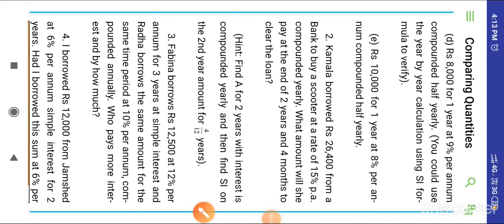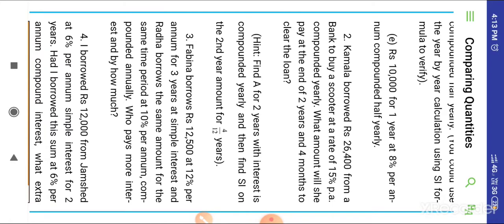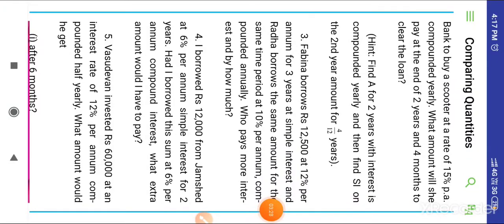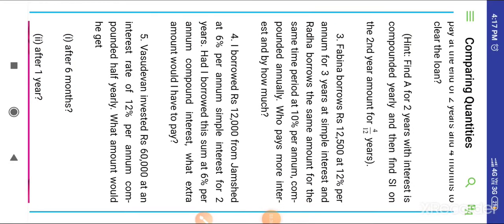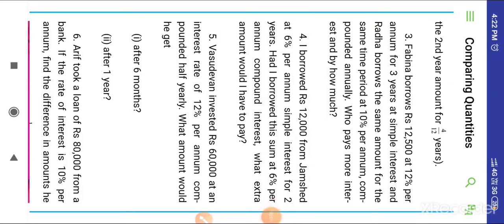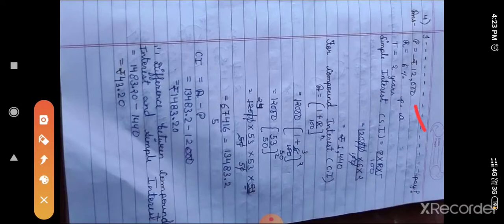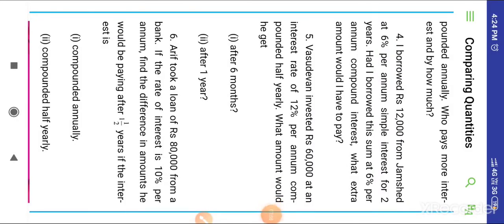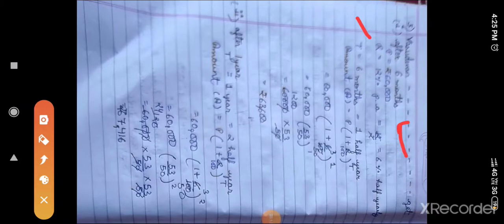Comparing quantities class 8 th ( part 7)